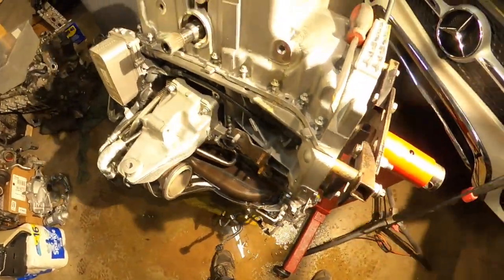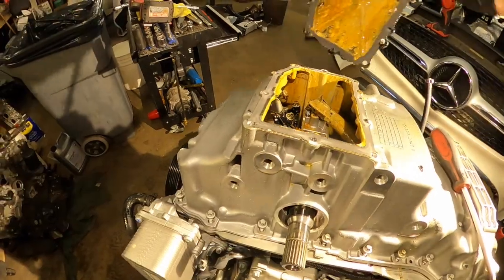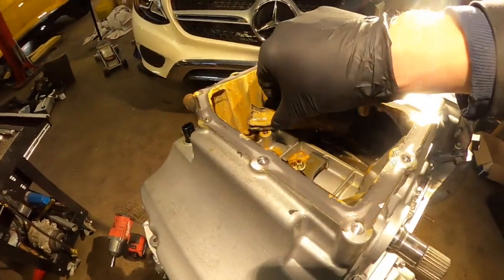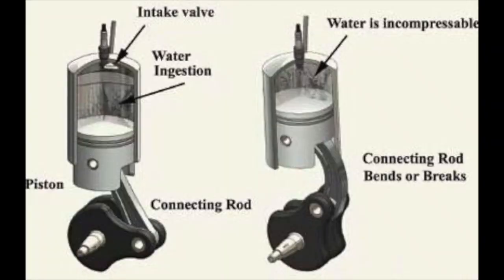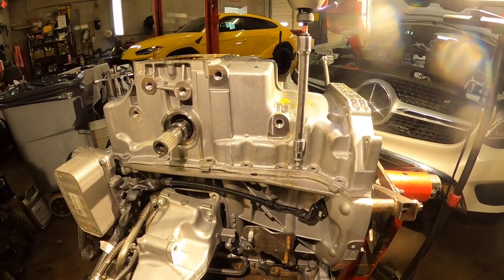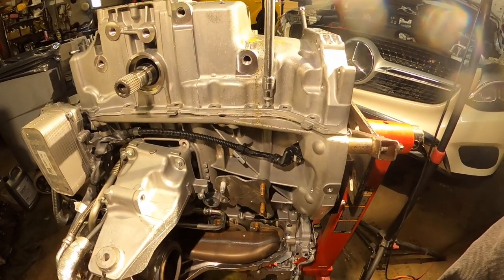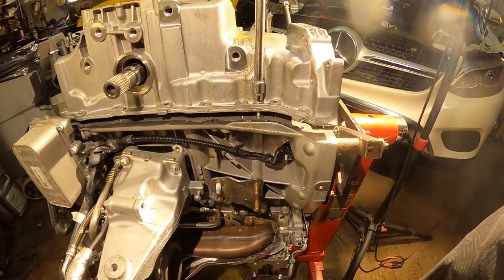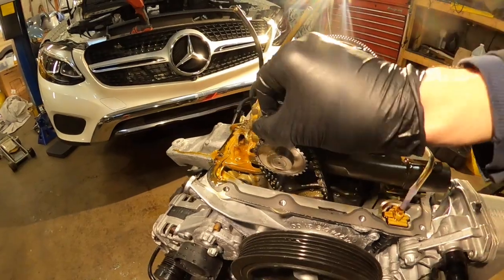Hydrolock Engine / Consequences after water damage engine (broken rod)